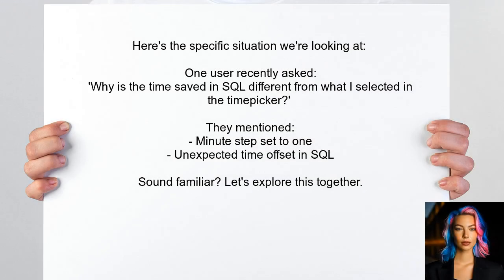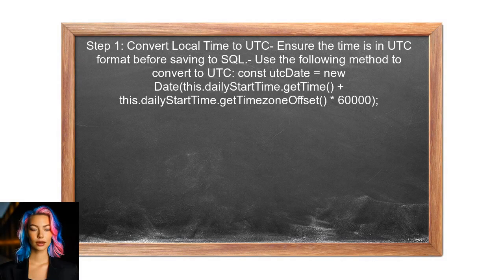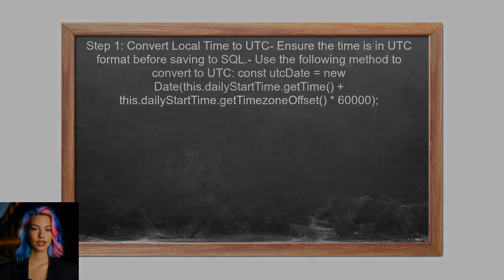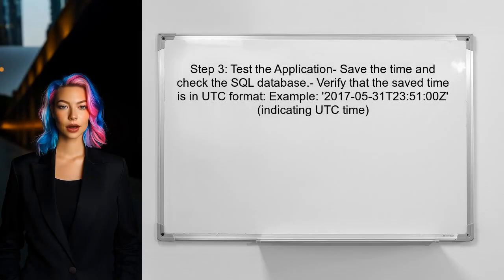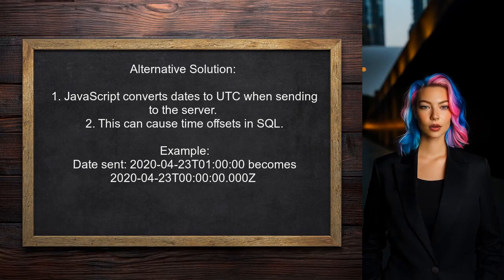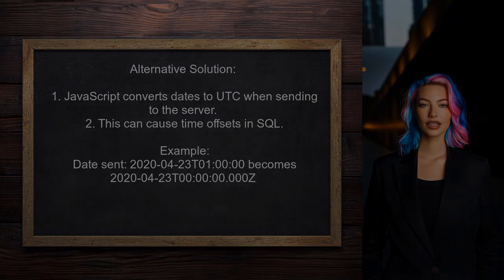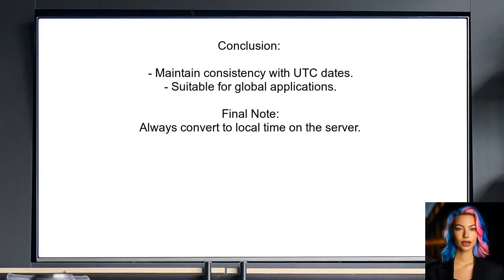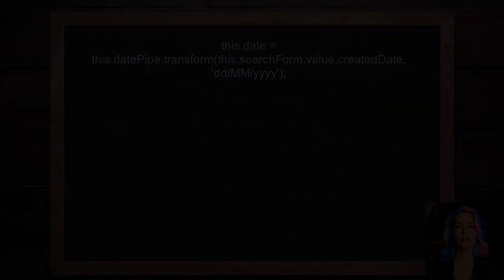Fixing ngx-bootstrap Timepicker Time Zone Offset for Accurate SQL Time Saving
In this video, we delve into a common challenge faced by developers using ngx-bootstrap's Timepicker: the time zone offset issue that can lead to inaccurate time saving in SQL databases. We'll explore the intricacies of handling time zones effectively and provide practical solutions to ensure your time data is stored correctly. Join us as we walk through the steps to fix this issue and enhance your application's reliability.

Today's Topic: Fixing ngx-bootstrap Timepicker Time Zone Offset for Accurate SQL Time Saving

Related to: ngx-bootstrap, timepicker, timezoneoffset, sqltimesaving, angular, timepickerfix, ngx-bootstraptimepicker,